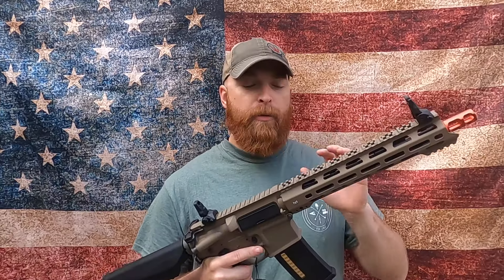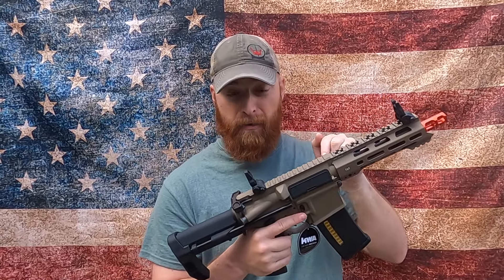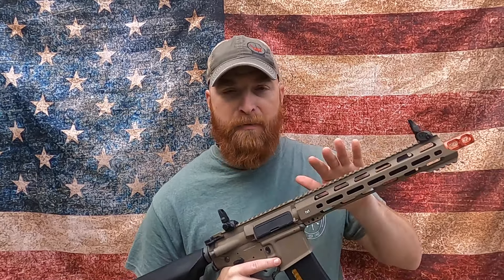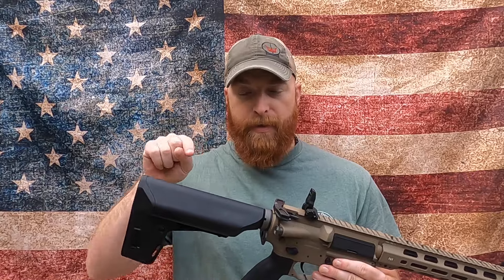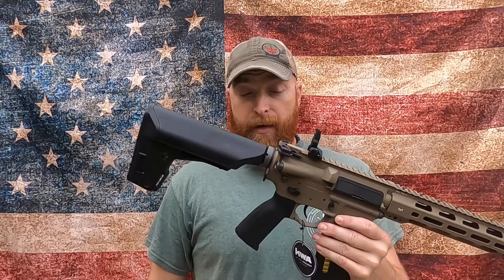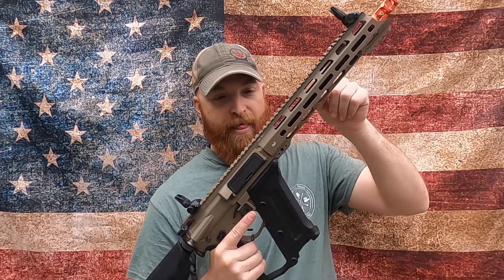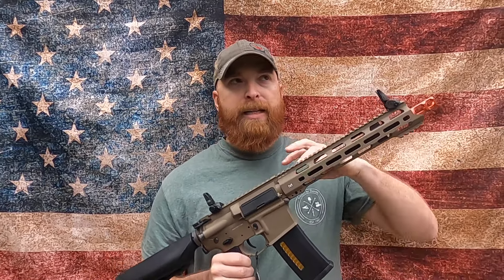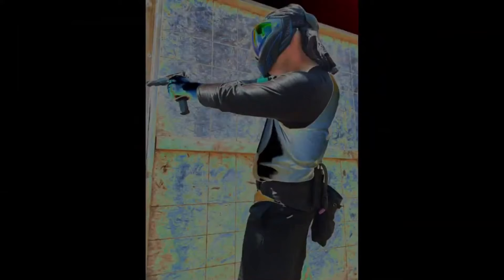KWA FDE Line Full Review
KWA currently has 4 models in their FDE line; Ronin T10, Ronin T6, TK 45 and TK 45c.

Don't forget to check out CQB City, and All Patriot Airsoft.

Catch me at True Aim in Roseville CA every weekend.